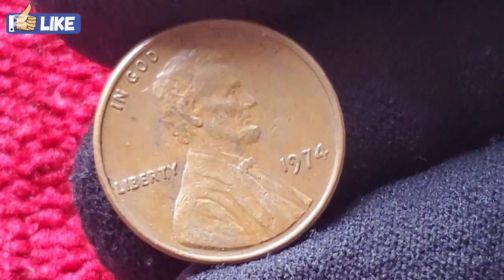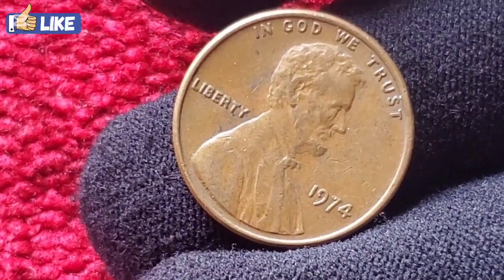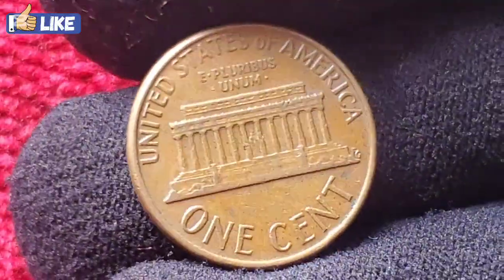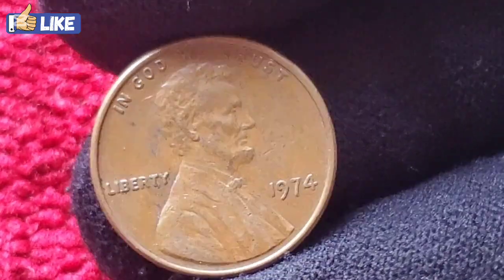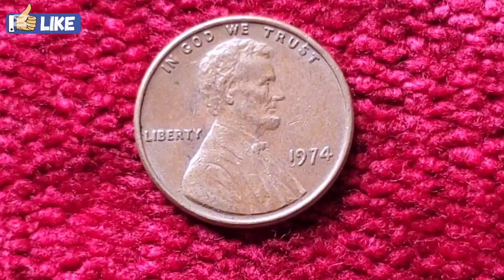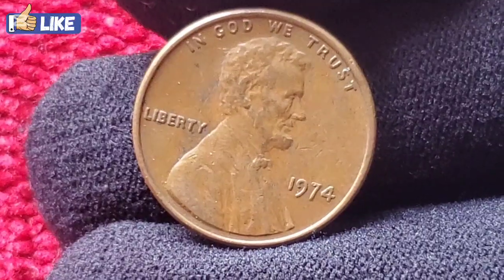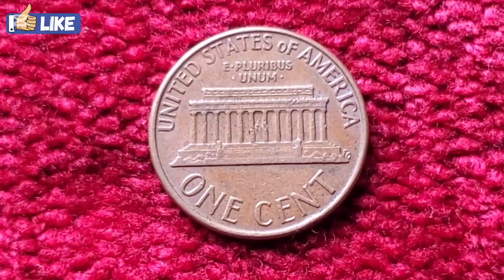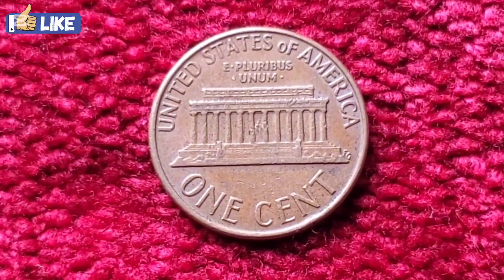USA One Cent Coin Errors That Could Make You $$$”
1974 USA One Cent Coin (Lincoln Memorial Cent) — covering key facts, errors, varieties, and potential value:

🔍 1974 USA One Cent Coin – Rare Varieties, Errors & Value Guide | Lincoln Cent Worth Money?

Could your 1974 penny be worth more than face value? 🪙 In this video, we take a deep dive into the 1974 United States One Cent Coin, also known as the Lincoln Memorial Cent, and uncover what makes some of these coins valuable to collectors today.

📌 What You'll Learn in This Video:

Overview of the 1974 Lincoln Cent design & history

Mint locations: 1974 (Philadelphia), 1974-D (Denver), and 1974-S (San Francisco)

Rare 1974 Aluminum Cent – the experimental coin few people have seen 👀

Common and rare mint errors: doubled dies, off-center strikes, die cracks, BIE errors, and more

Price guide: circulated, uncirculated, and proof coin values 💰

💡 Did You Know? The rare 1974 aluminum penny, struck as a test coin, is illegal to own but incredibly famous—and potentially worth hundreds of thousands of dollars if ever legally sold!

🧠 Whether you're a beginner collector or a seasoned numismatist, this video will help you spot valuable 1974 pennies hiding in plain sight.